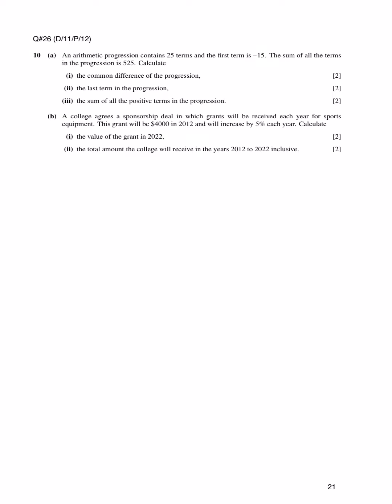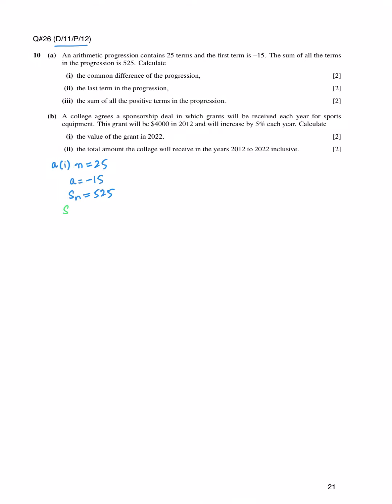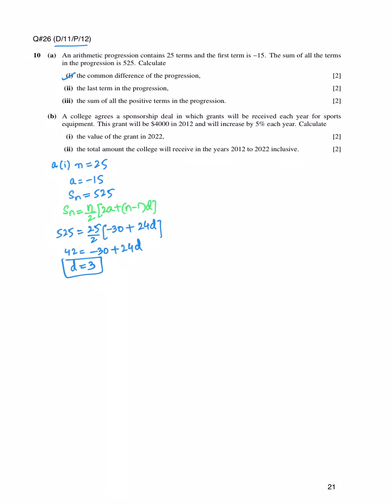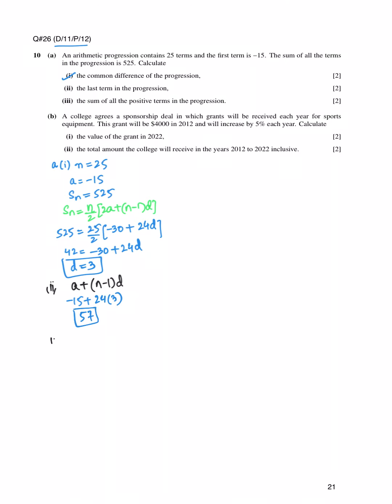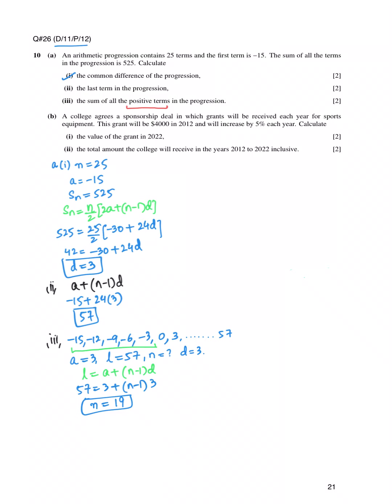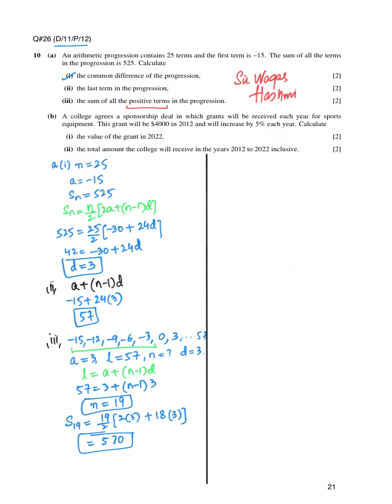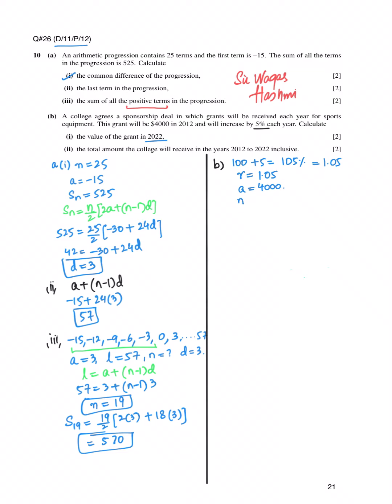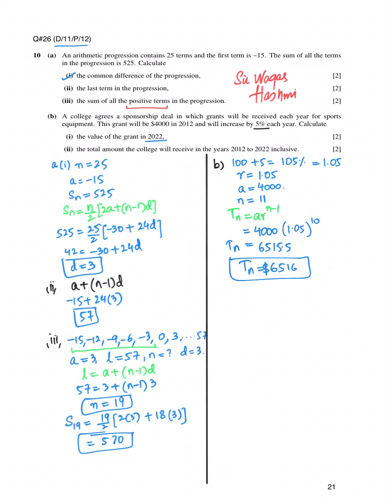Nov 2011 Paper 12